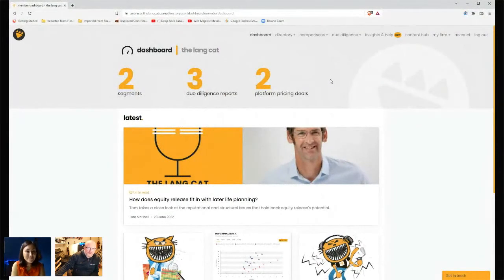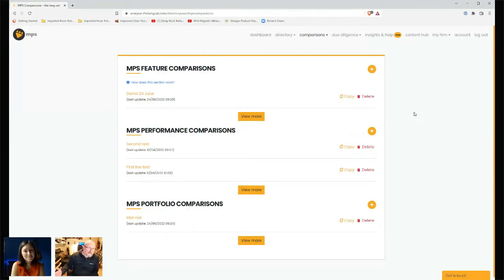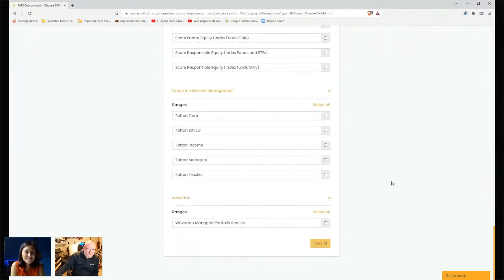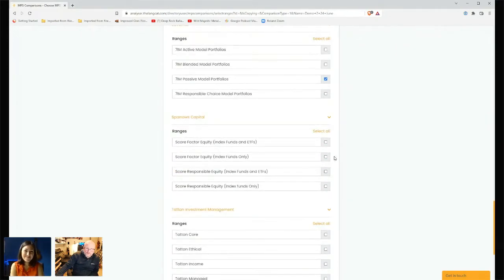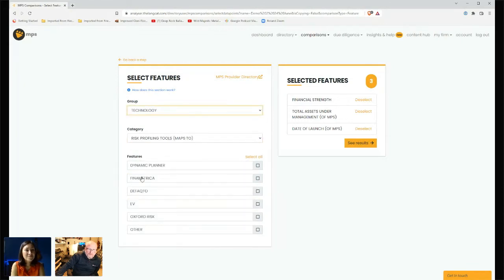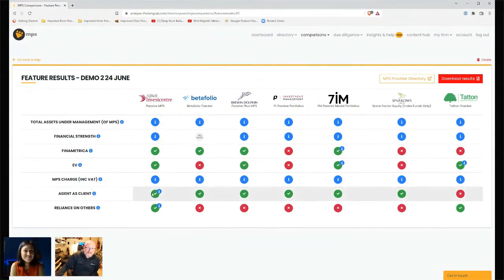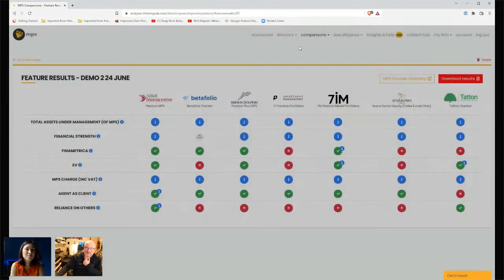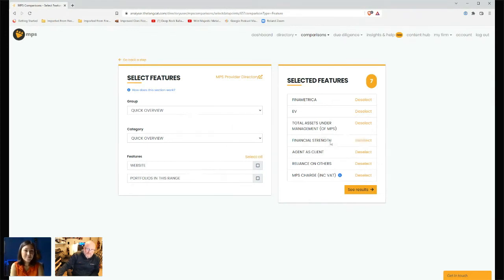Build an MPS comparison with Analyser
Join Mark Polson and Natalie Holt as they show you how to build an MPS comparison in a matter of minutes with Analyser from the lang cat.